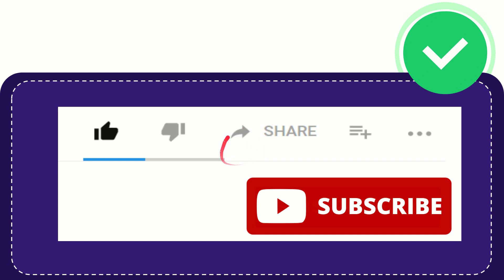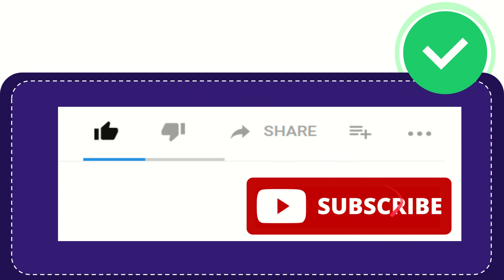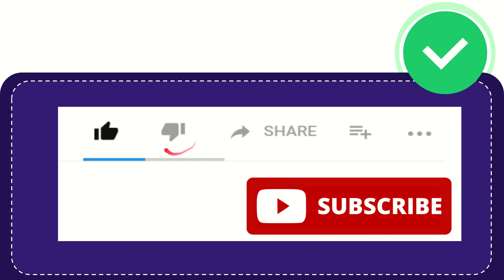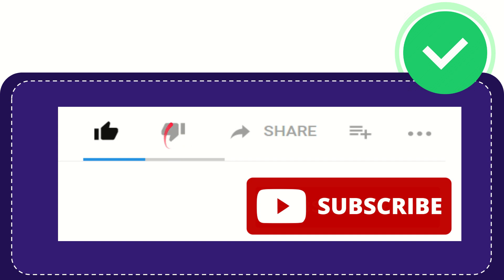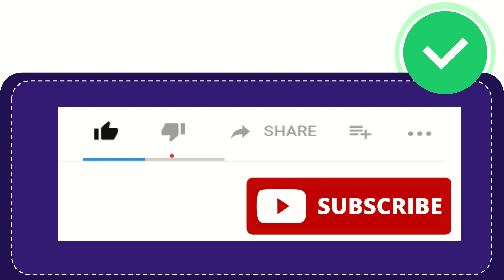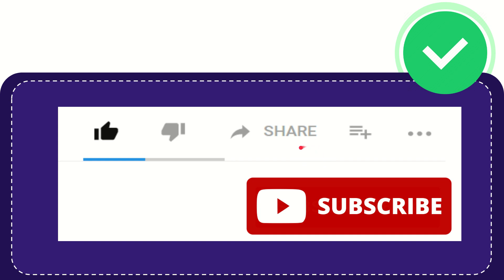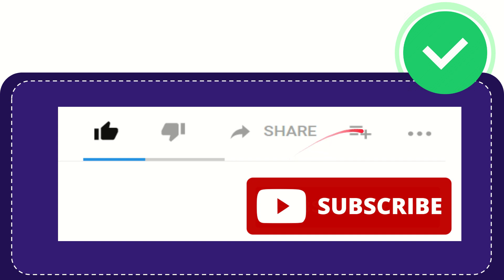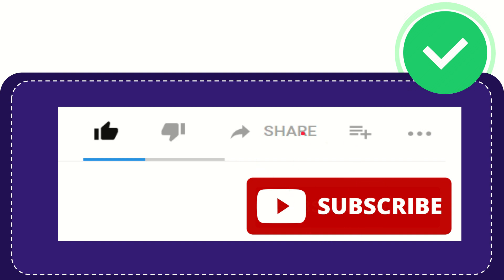What animal featured on Bhutan’s flag provides its nickname?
What animal featured on Bhutan’s flag provides its nickname? NEW VIDEO#